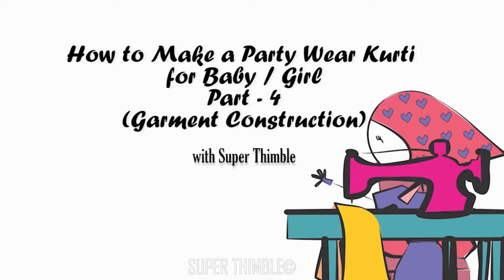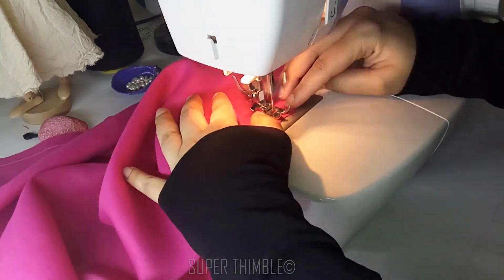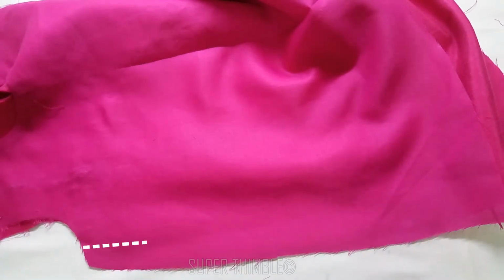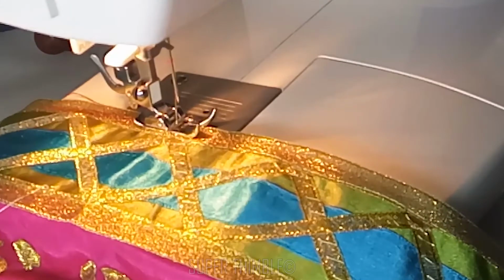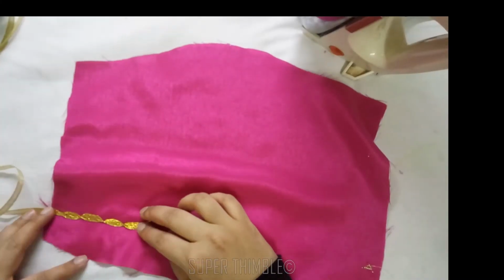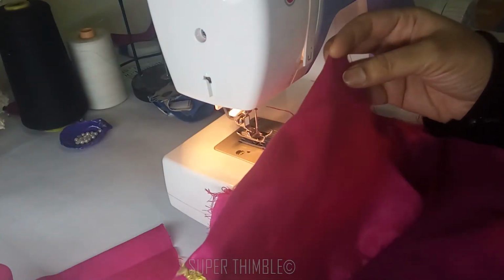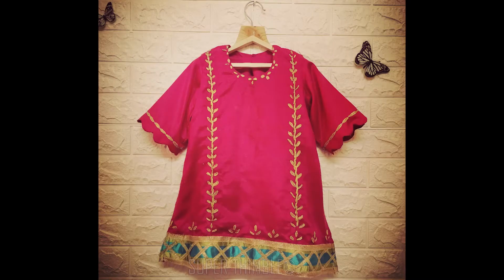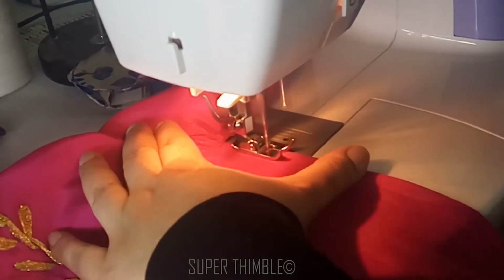How to Make a Party Wear Kurti for Baby / Girl - PART 4 - GARMENT CONSTRUCTION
😊"let us know if you are not able to understand or have doubts we are here to help"👍

 this is an easy way to make draft and cut a party wear for kids

bachon ki frock banane ka tarika
simple baby frock cutting and stitching
simple baby frock design cutting
bachon k kapron ka design
baby dress design cutting
stitching, cutting, drafting, fashion,  embroidery, DIY, super thimble,
pattern,drafting,garment,simple,easy,forkids,block